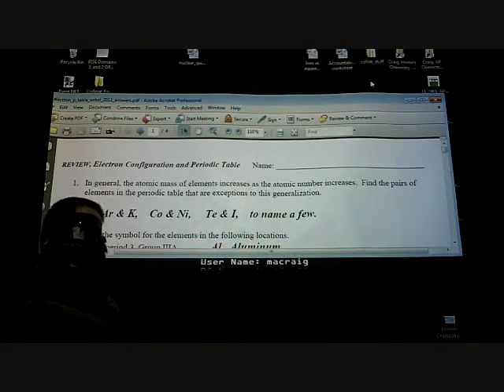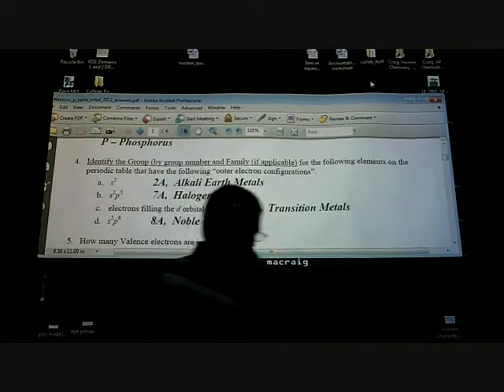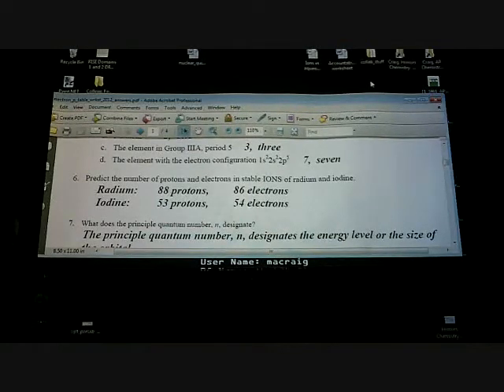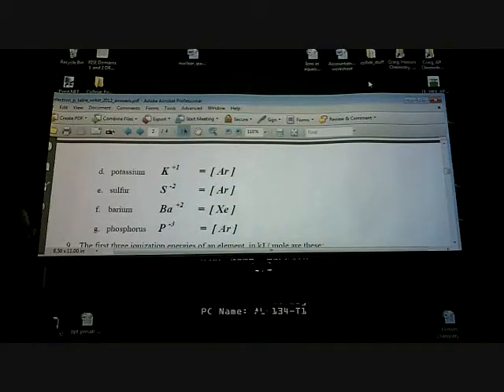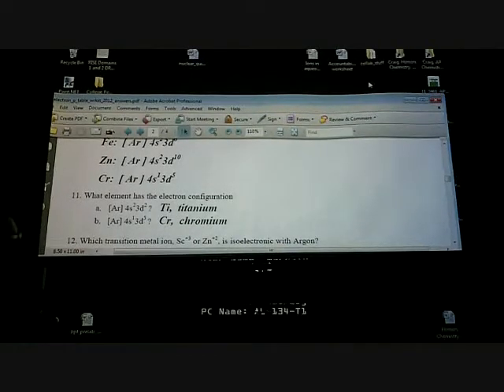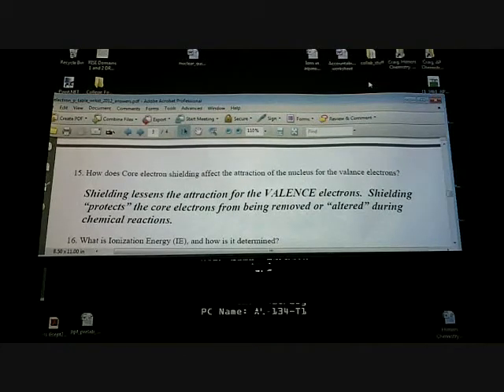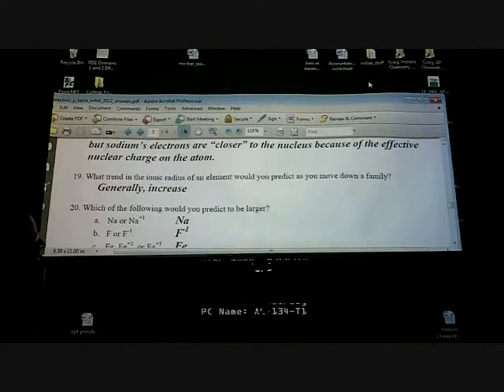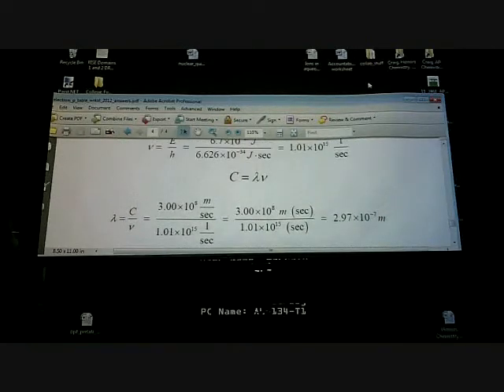Avon Honors Chemistry - Unit 3, Modern Atomic Theory - Test Review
This video discusses the review sheet for the Unit 3 test.